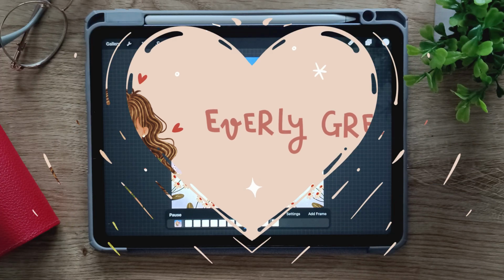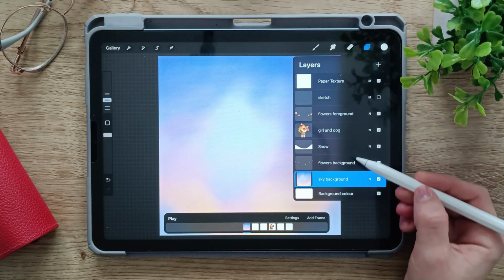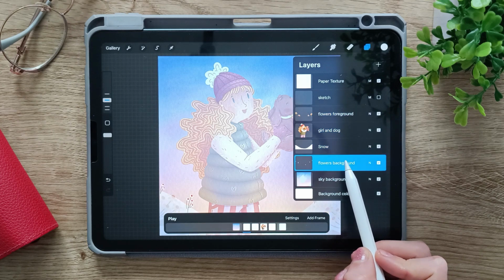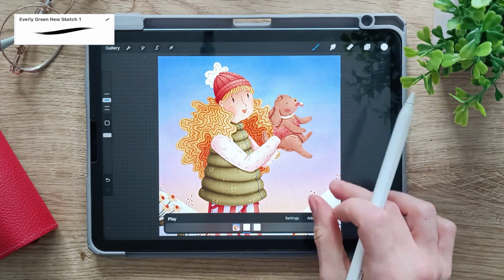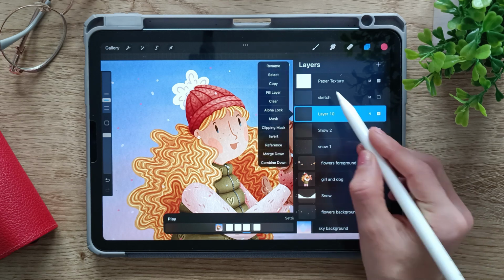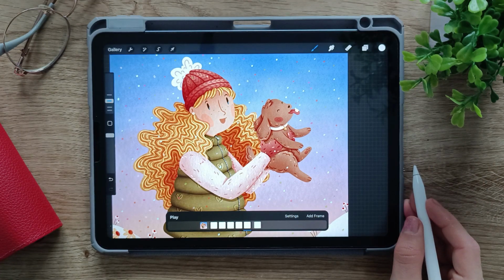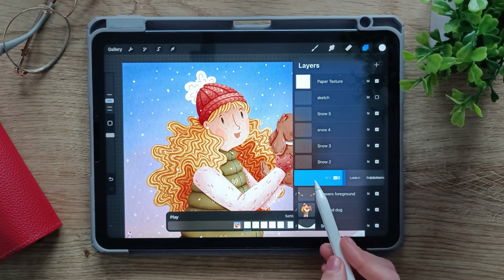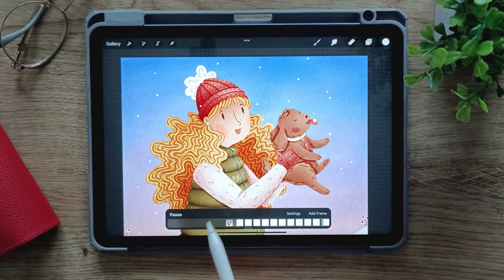How to Create a Snow Animation in Procreate (Easy Tutorial)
In today's video, I'll be showing you my favourite way of animating snow! This is a super simple animation, so give it a try!

The brushes used are my own custom set, which you can find here!

You can also see all my work on instagram!